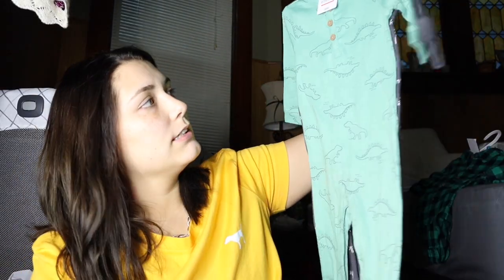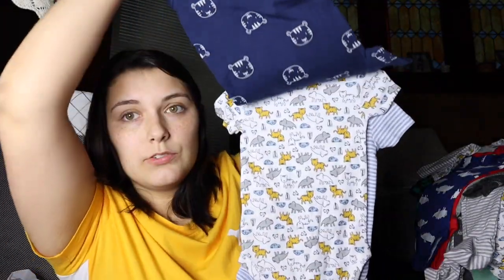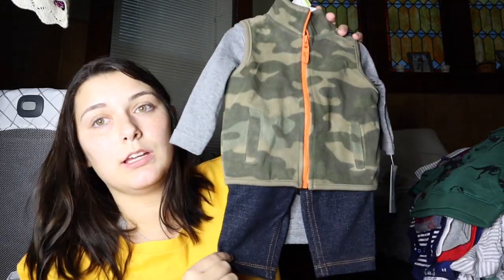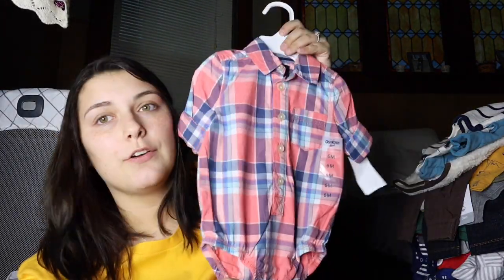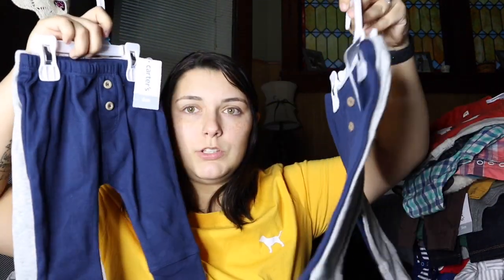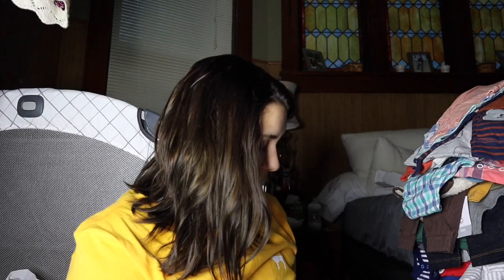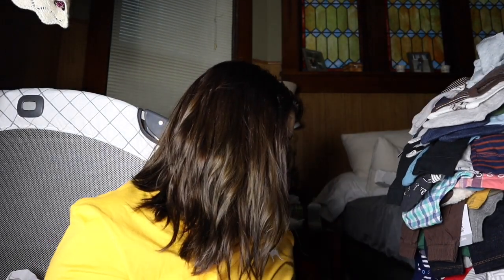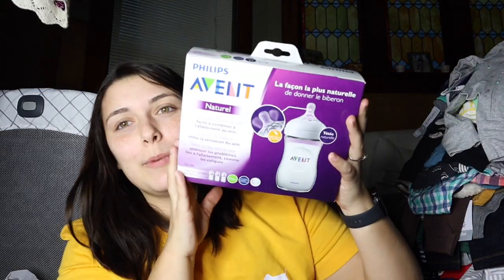CARTER & TARGET BABY HAUL || VLOG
Come watch my baby boy clothing haul!! Next vlog will be a Q&A of me and then a BFF Q&A!!

Better video quality, change to HD!!